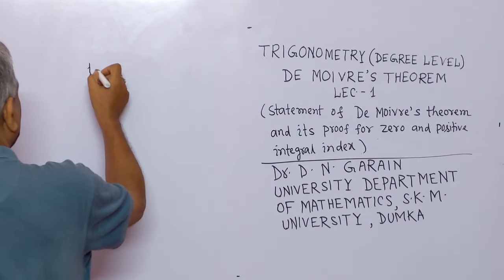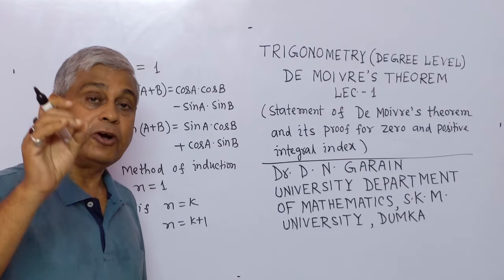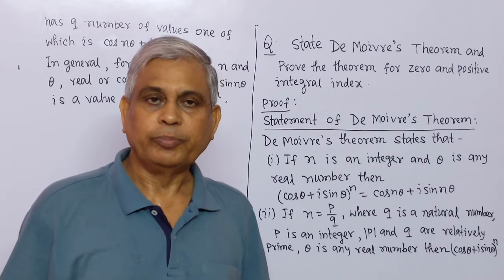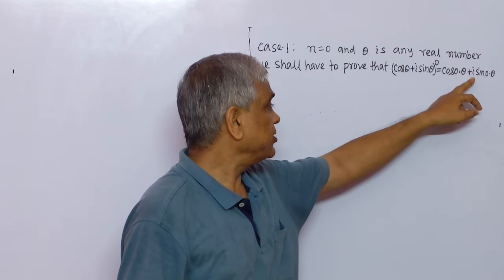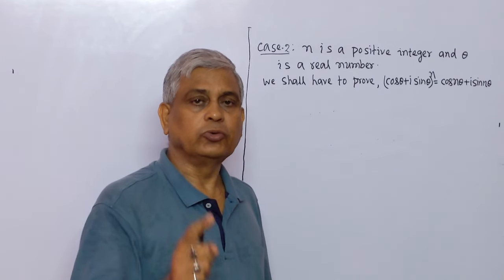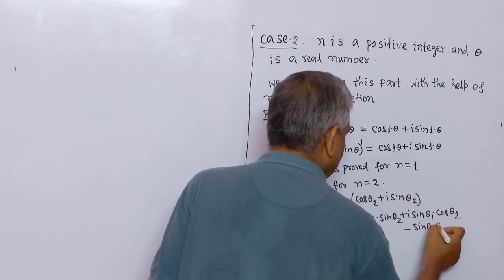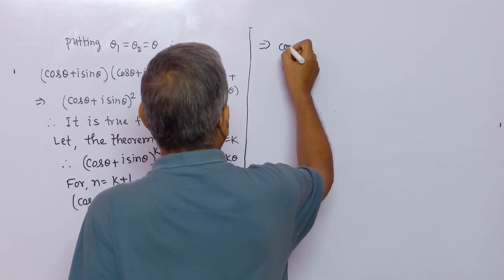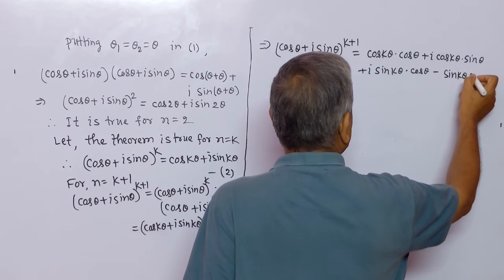De Moivre's Theorem, Lec.-1(Proof of De Moivre's theorem for zero & positive integral index)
De_Moivre's_Theorem Positive_Zero_Integer#
The details Proof of De Movre's theorem for zero and positive integral index have been given.